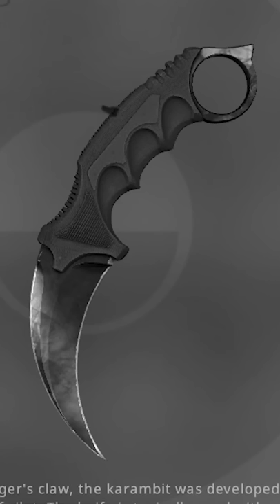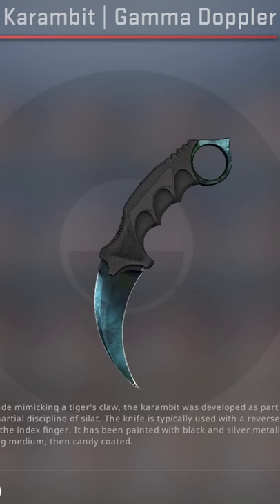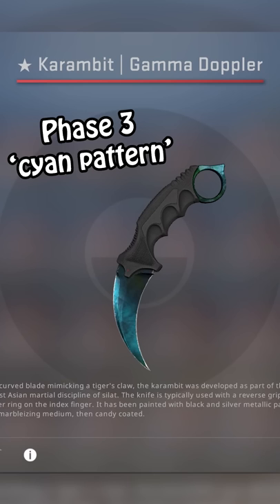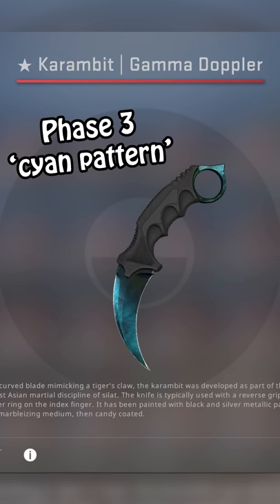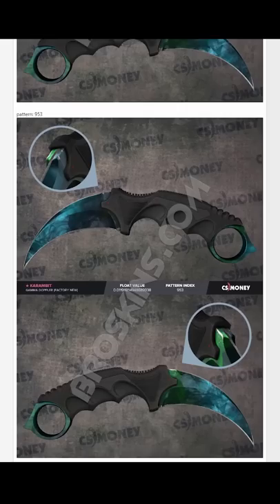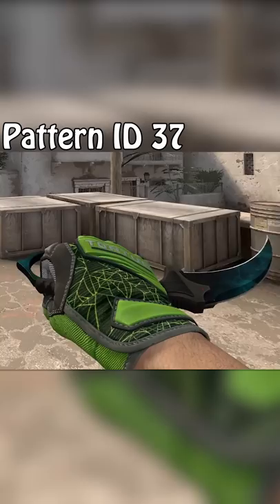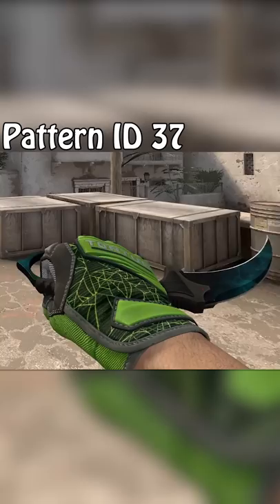CS:GO's 'Fake' Blue Gems TDM_Heyzeus